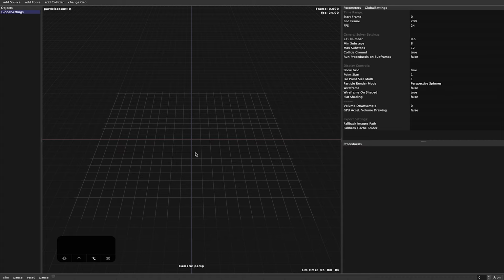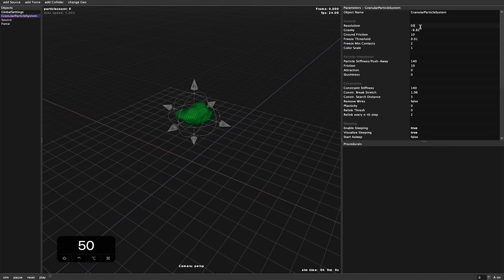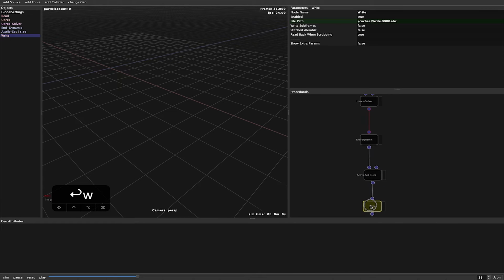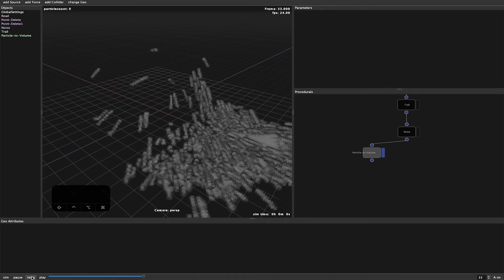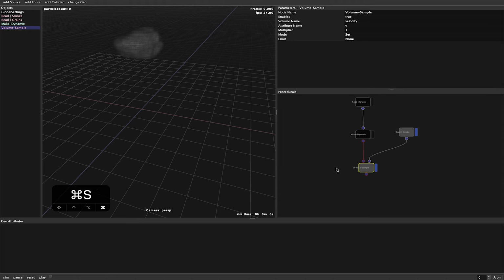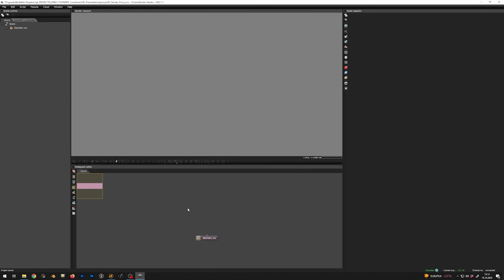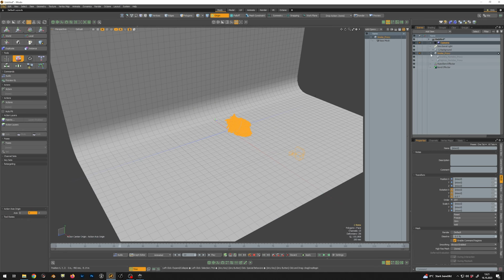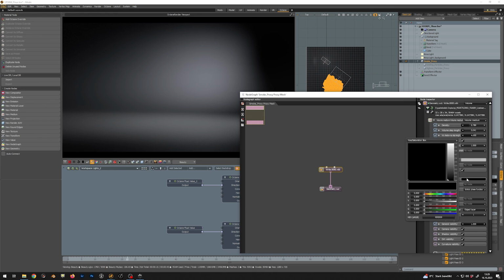STORM | Flour Tutorial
0:00 Basic granular simulation
7:58 Upressing the cache
11:20 Creating the smoke
18:57 Swirling Particles
23:52 Rendering
36:38 Final result